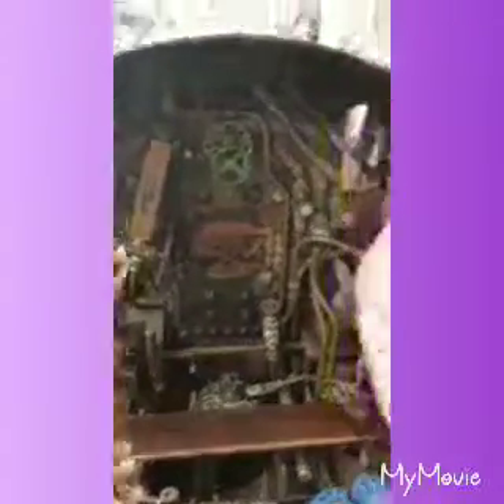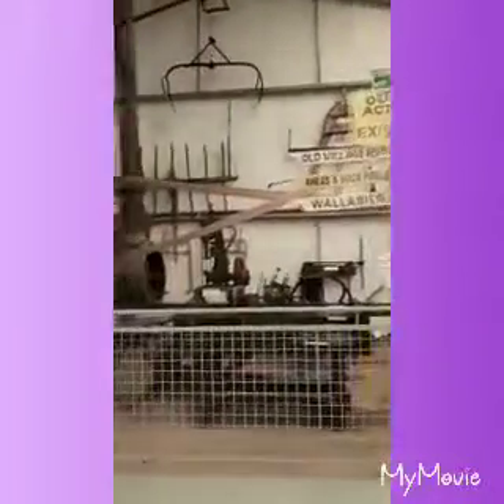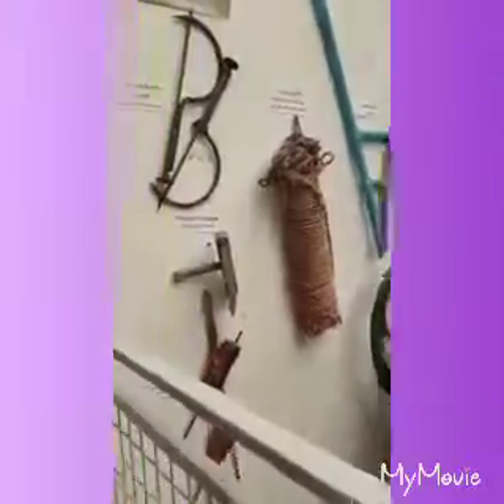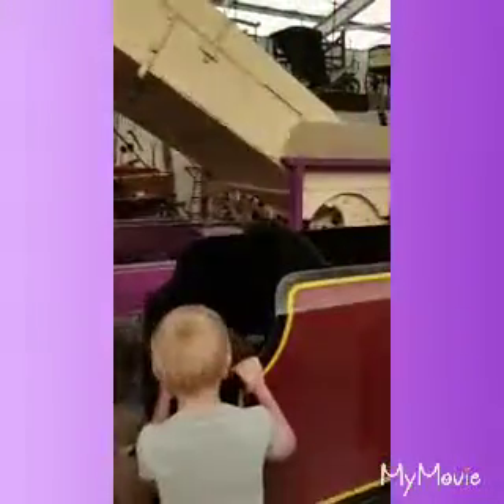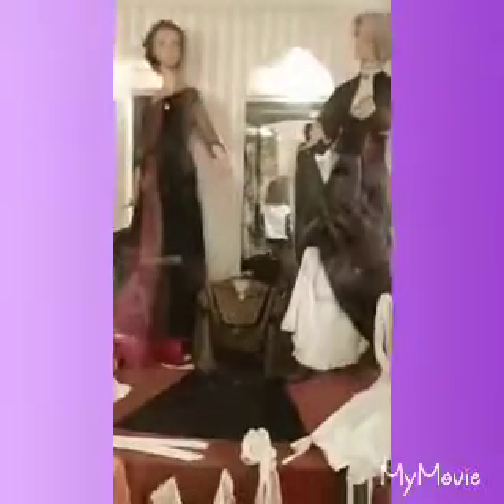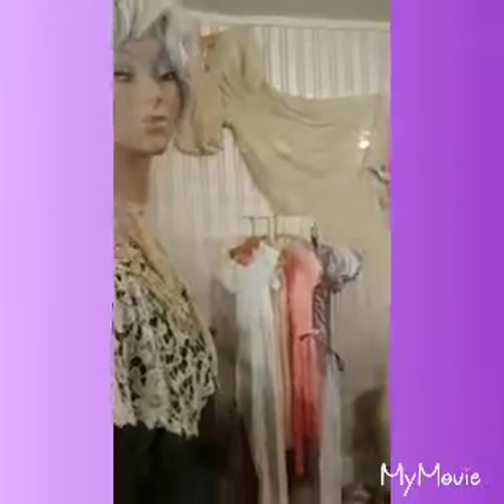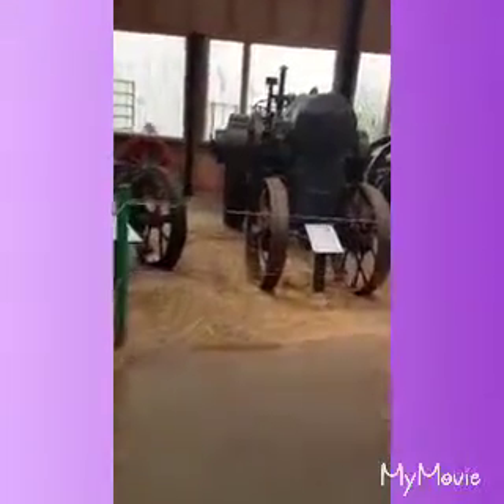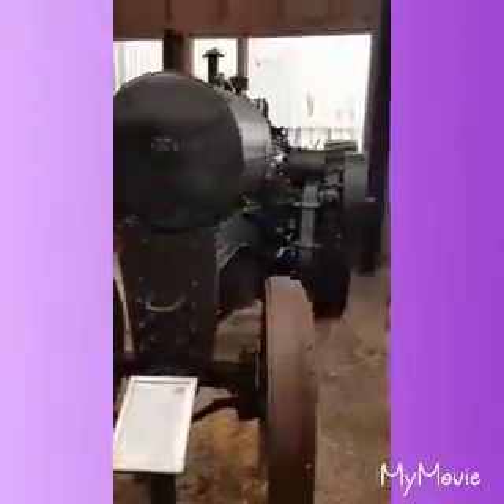Walk around musium near holiday site stayed on